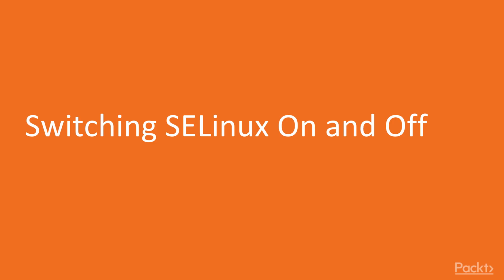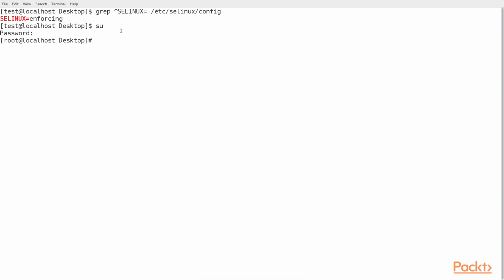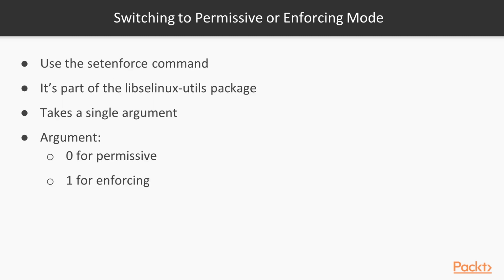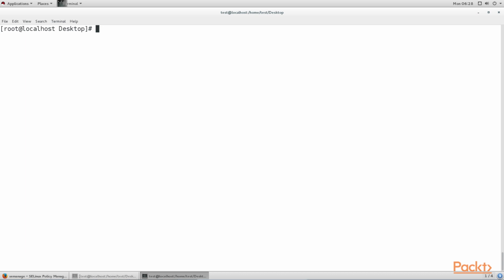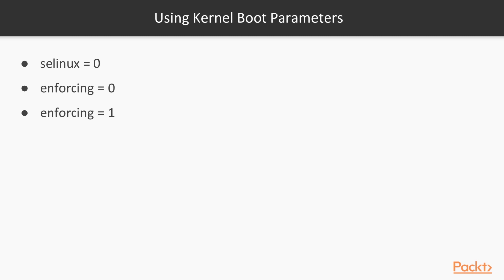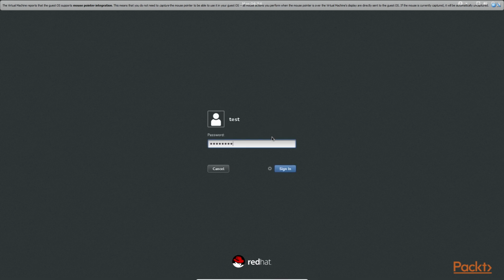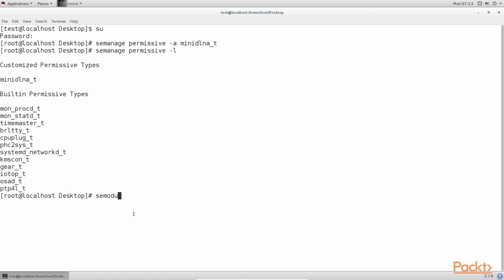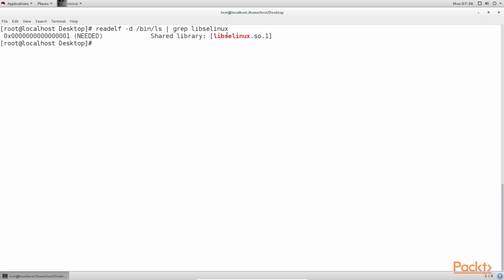Getting started with SELinux System Administration : Switching SELinux On and Off | packtpub.com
Disabling SELinux is a commonly requested activity. Some vendors do not support their application running on a platform that has SELinux enabled. You will learn through this video how to enable or disable SELinux.
• Set up the global SELinux state
• Switch to permissive mode
• Disable SELinux protections for a single service